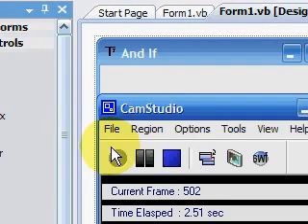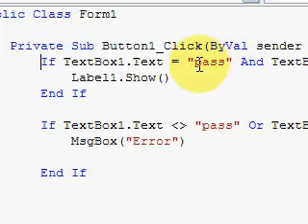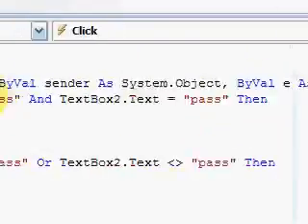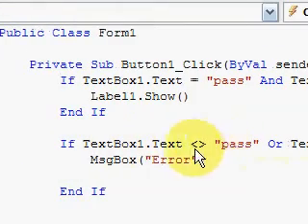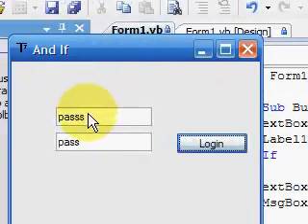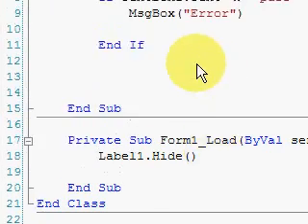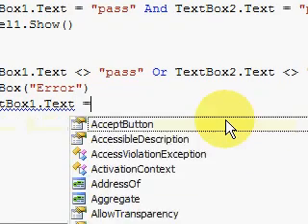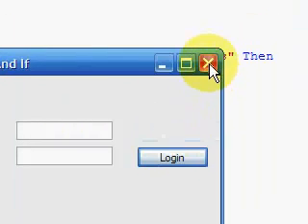.net interview questions.mp4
Times Technologies an Oracle Workforce Development Program Partner and an ISO 9001:2008 Certified Company is a full-service provider of education and human resource development programs for individuals, Colleges, and organizations. We conduct cost-effective Software Training Programs, In-house Trainings, Workshops, Campus to Corporate Programs and software Development with professionalism and sincerity across all industry Sectors.

Times Technologies -- Chennai
No.159,K.P.Towers,
2nd Floor,
Arcot Road,
Vadapalani,
Chennai-600 026.
Near Kamala Theatre
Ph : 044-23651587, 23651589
Times Technologies - Bangalore
80/7,22nd Cross,
3rd Block,Jayanagar,
2nd Floor,
(Above ICICI Bank)
Bangalore - 560011
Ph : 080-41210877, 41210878